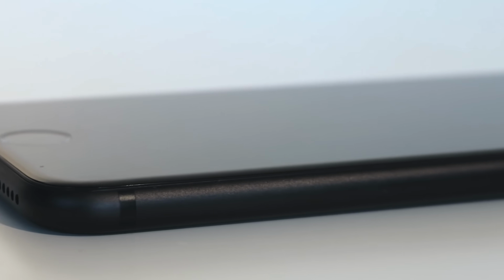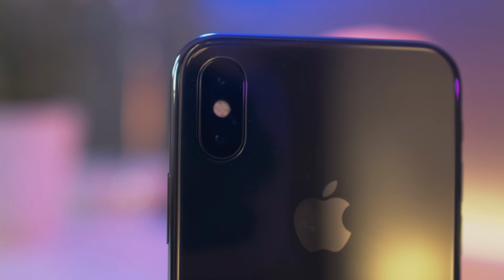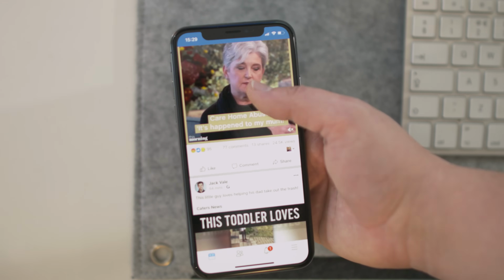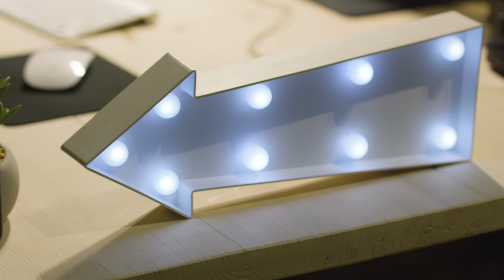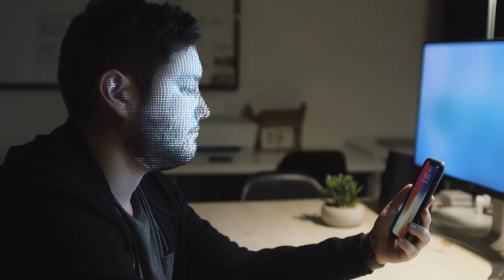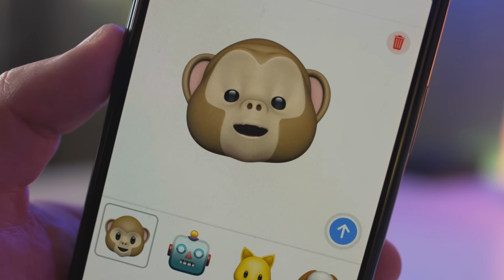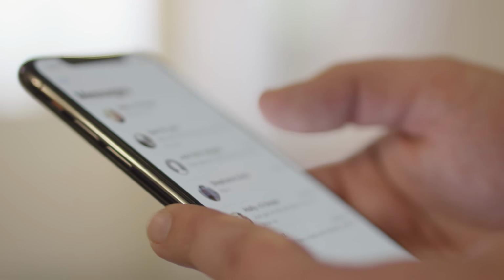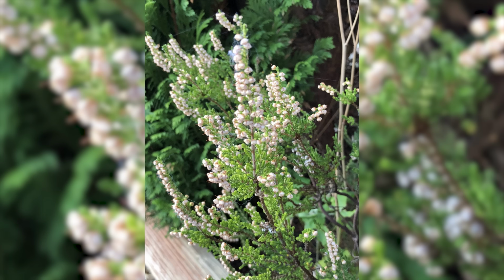iPhone X Review | Apple’s finest smartphone ever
Smartphones are changing, and every manufacturer possesses its own take on what the future should look like. Apple’s vision is the iPhone X, which arrives 10 years after the original with big changes and an even bigger price tag.

For iPhone X, Apple did away with aluminum unibodies, chunky bezels, Touch ID and the beloved Home button. In their place, iPhone X sports polished stainless steel and smooth glass, an edge-to-edge Super Retina HD display, and Face ID.

The result proves stunning. Apple just made the iPhone exciting again. But is iPhone X worth $999?

Review written by Killian Bell